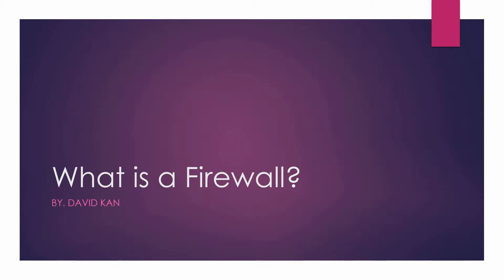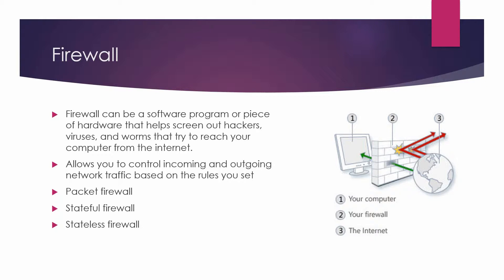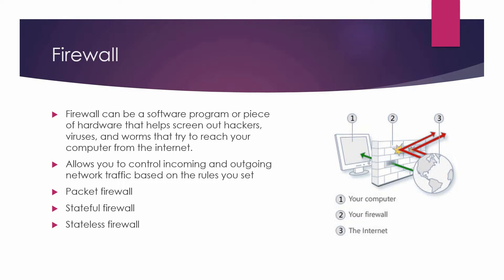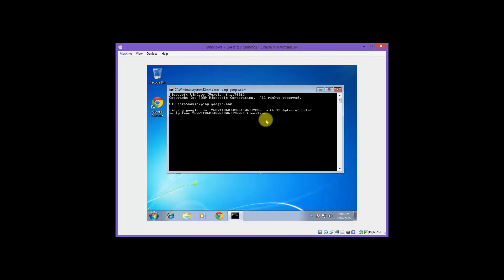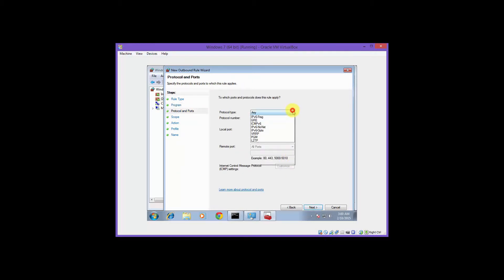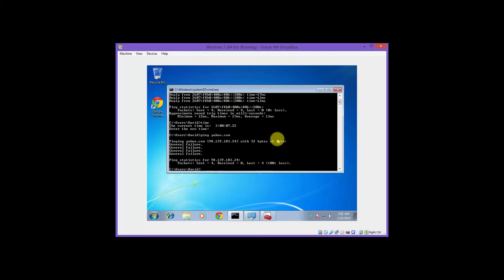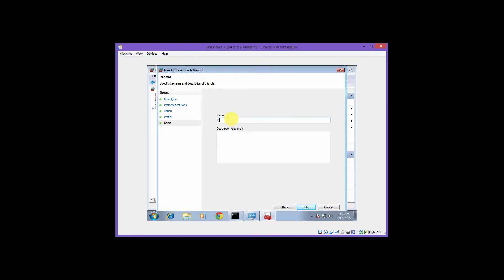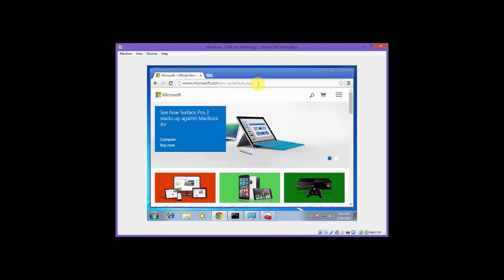Module 5: What is a Firewall?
A firewall can be either a program or dedicated hardware device that inspects network traffic passing through it. It can also deny or allow traffic based on set of rules that you set in the configuration.

A firewalls basic job is to regulate the flow of traffic between computer networks such as your local area network to the wide area network (i.e., public internet).

References:

Kim, D., & Solomon, M. (2014). Malicious Attacks, Threats, and Vulnerabilities. In Fundamentals of information systems security, second edition (2nd ed., p. 123). Burlington, MA: Jones & Bartlett Learning.